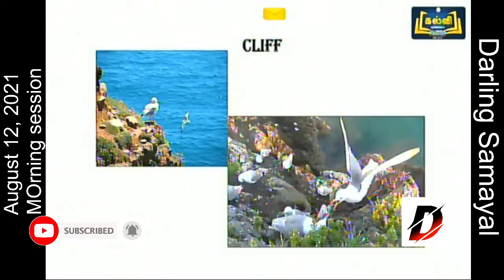10 std English | August 12, 2021 | Kalvi TV | Kalvi Tholaikatchi